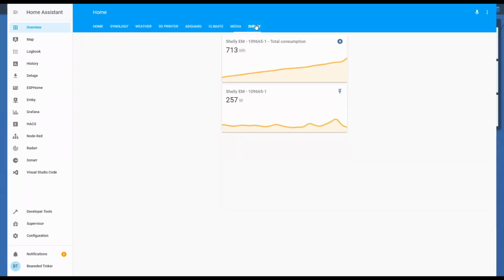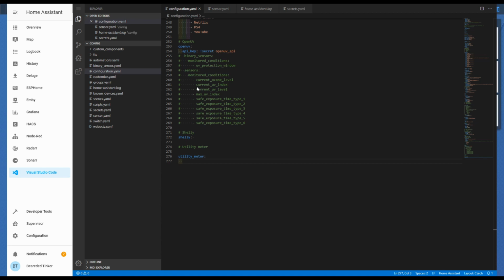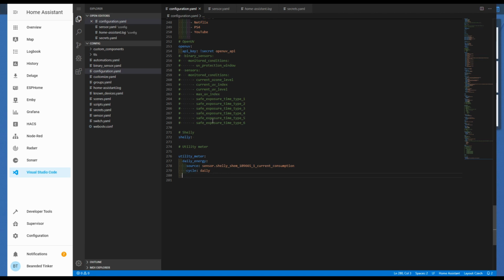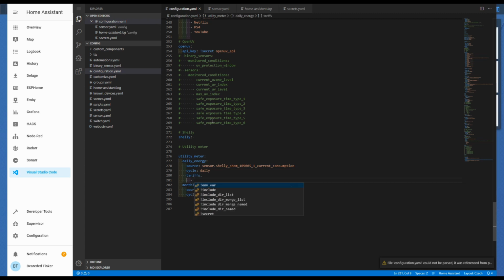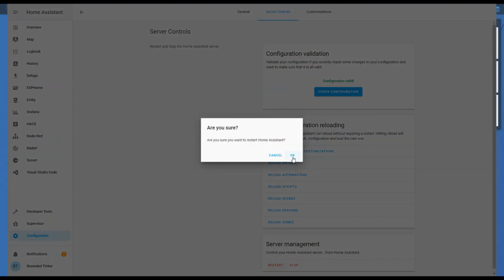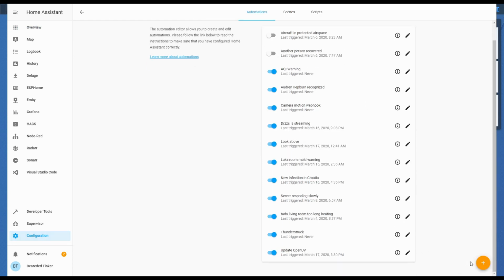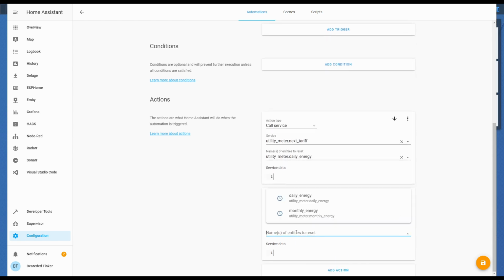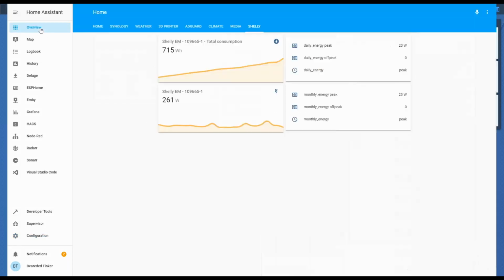Use Utility Meter integration to Track gas, power and water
EDIT: With Home Assistant 2021.8 and addition of Energy dashboard this integration is helping you track your energy with more detail. Yes, you can use any smart meter integration without it, but with Utility meter you can track your peak and off-peak energy usage, something that it's much harder to do otherwise.
Utility Meter is next step in our configuration of Shelly EM - Energy meter.  But you can also use it if you have any other smart meter - no matter if electricity, water or gas.

00:00 Intro

01:04 - adding integration
We have to add integration details in configuration.yaml

You can find two examples here - with and without peak/offpeak tracking:

Simple tracking:

utility_meter:
  daily_energy:
    source: sensor.shelly_em_total_consumption # adjust o your sensor name
    cycle: daily
  monthly_energy:
    source: sensor.shelly_em_total_consumption # adjust to your sensor name
    cycle: monthly

More complex with peak/off peak

utility_meter:
  daily_energy:
    cycle: daily
    tariffs:
      - peak
      - offpeak
  monthly_energy:
    cycle: monthly
    tariffs:
      - peak
      - offpeak

04:33 - Save changes, verify configuration and restart!

If you are using later, you need to create automation to change between tariffs.

And this is it for yet another Home Assistant integration - you can spice up your graphs by using mini-graph-card, that's what I'm using in video intro.

Have fun!
BeardedTinker